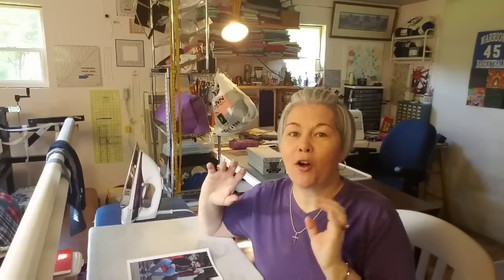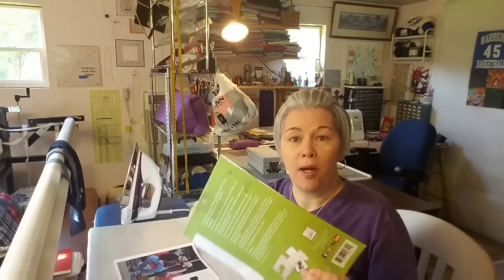Add Photos in Your Quilts Using June Tailor Colorfast Fabric Sheets & Bee Quilt Update!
Today I demonstrate how to colorfast your photos on fabric before adding them into your quilting projects & also give announcement about my Bee Quilt pattern.